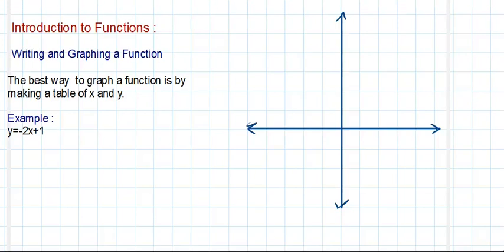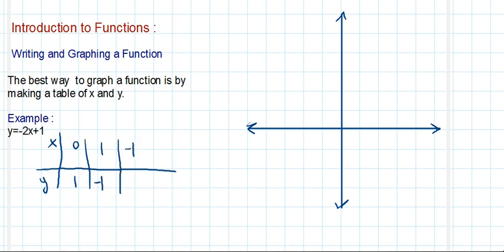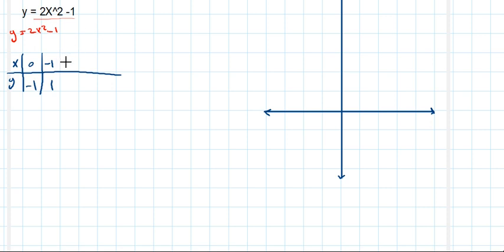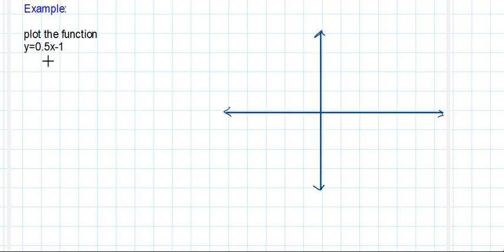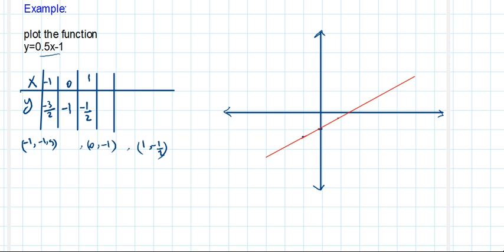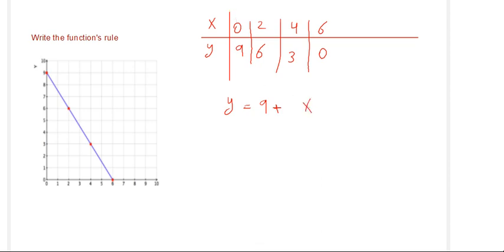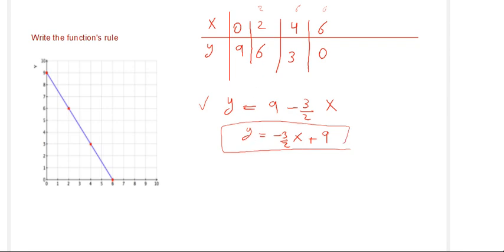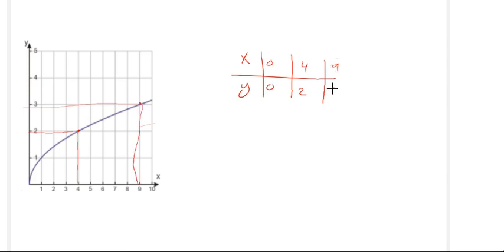How To _Write And Graph A Function|Introduction to function|Algebra|Easy Maths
How To Write Nd Graph a function , introduction to functions , graphing or writing the formula of the function
easy maths
functions
graphing functions
writing functions